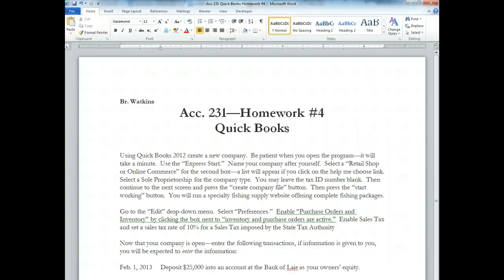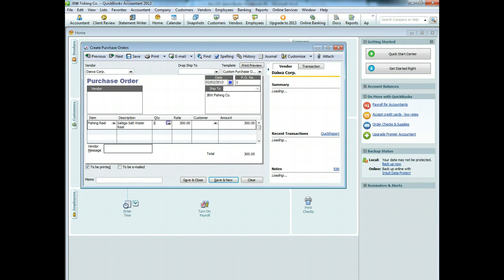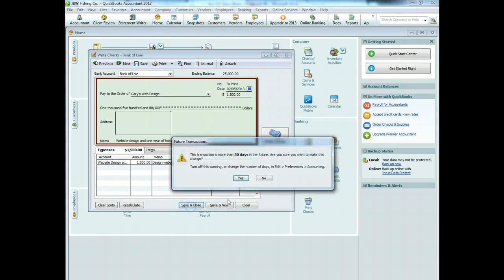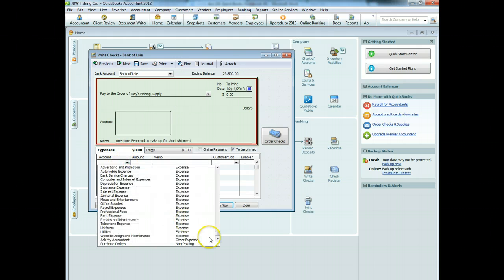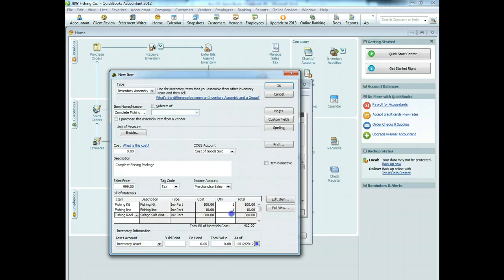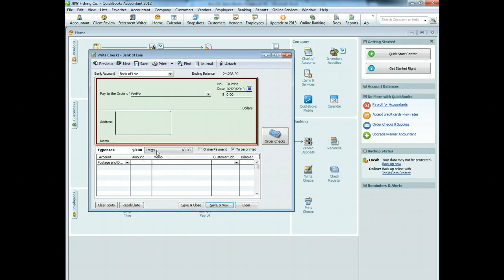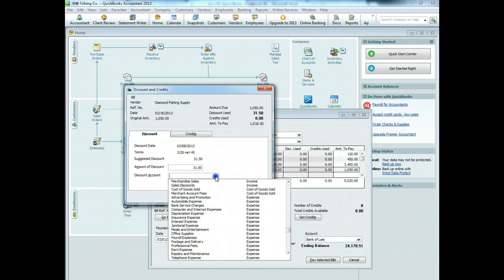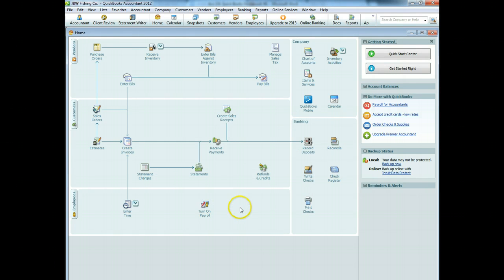Acc 231 Quick Books Homework Four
Corrected version of tutorial showing the process of entering transactions into Quick Books and introducing the concept of sales discounts from the perspective of both vendors and customers.  Also demonstrates how to pay collected sales taxes to the relevant tax authority.